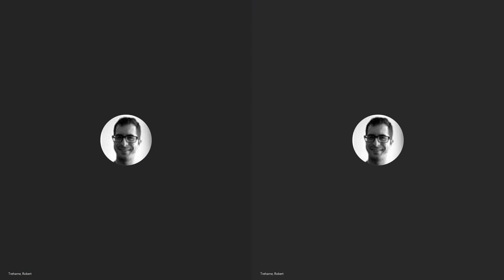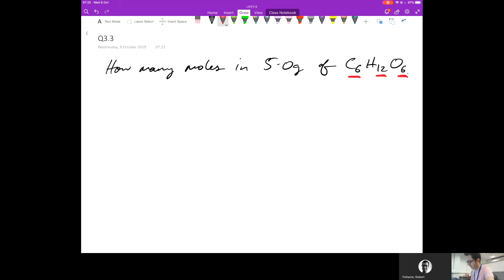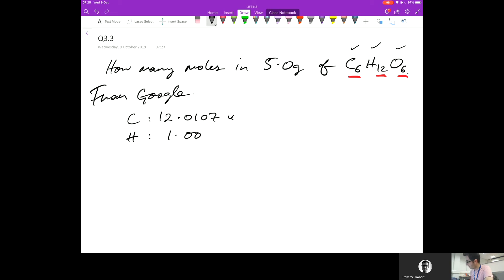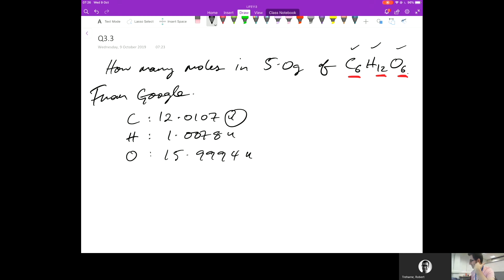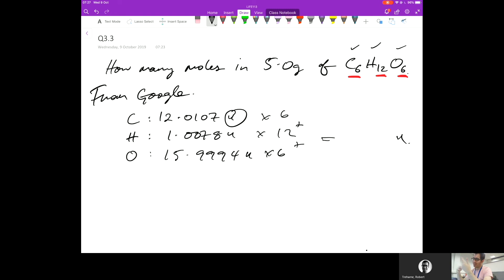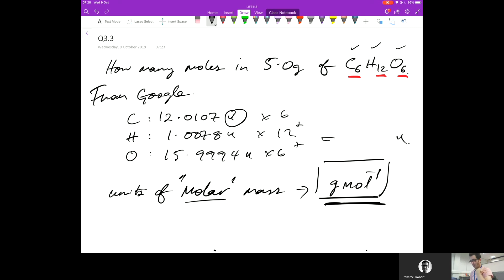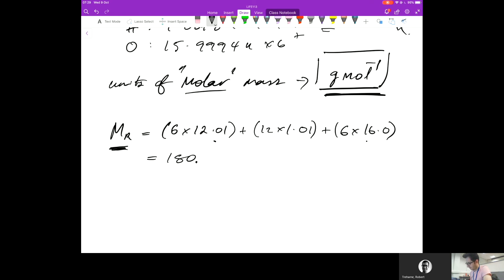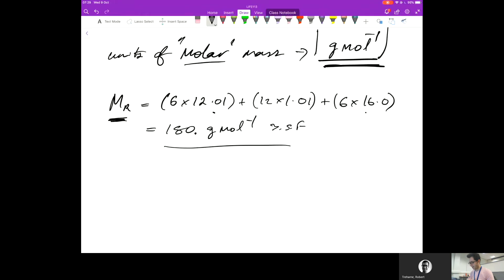LIFE113 | Workshop 3 | Q3.3